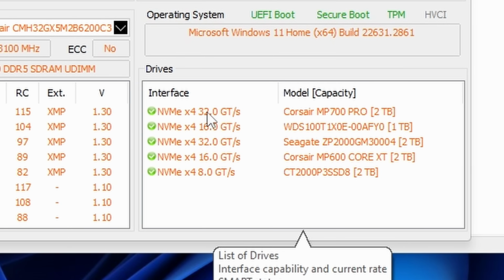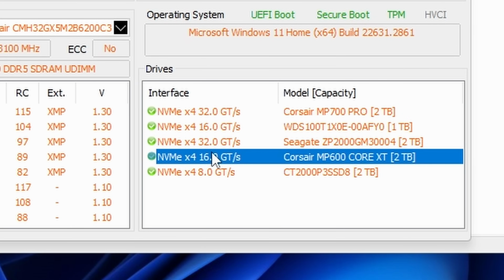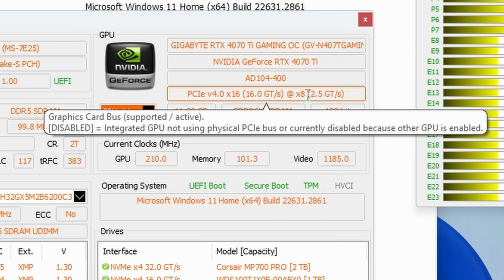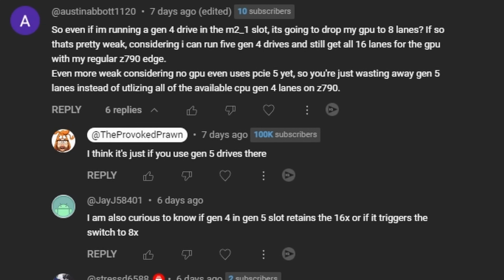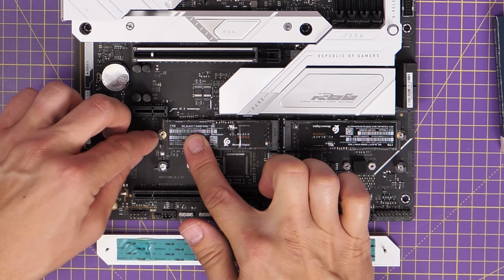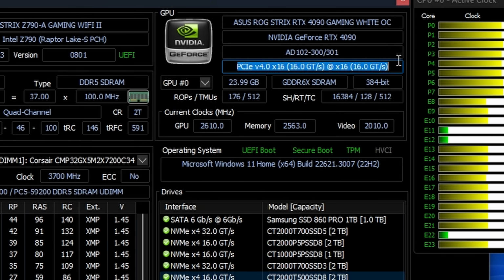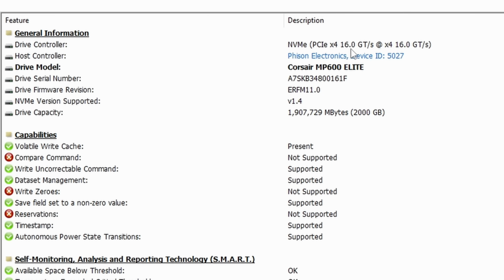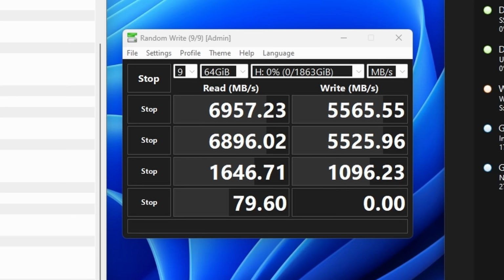Problems with NVMe SSDs and motherboards that you need to know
Prawn here showing the potential issues you might have with NVMe SSDs and the things to consider when installing them, but also things to check in Windows.

Amazon UK
Amazon FR
Amazon IT
Amazon DE
Amazon CA
Amazon AU

M.2 screws:
Amazon US
Amazon UK
Amazon FR
Amazon IT
Amazon DE
Amazon CA
Amazon AU

Features of the Corsair MP600 Elite:
PS5-compatible M.2 SSD storage expansion: Expand your PS5 storage capacity with a PCIe Gen4 x4 SSD that delivers up to 7,000MB/sec sequential read and 6,500MB/sec sequential write speeds, for phenomenal read, write, and response times.
High-speed PCIe Gen4 Performance: Leveraging PCIe Gen4 technology for maximum bandwidth, the MP600 ELITE delivers incredible storage performance.
Expand your console’s storage: Expand your console’s storage, fitting the needs of nearly any game library, whether you have four games or 40.
Gaming Made Faster: The MP600 ELITE exceeds all Sony PS5 M.2 performance requirements, so large game files load faster than ever, directly from the SSD.
Low-profile aluminium heatsink: The aluminum heatsink helps disperse heat and reduce throttling, so your SSD maintains sustained high performance right out of the box.

😍Special Thanks😍
to my YouTube members:
SirSpawnsALot, Meatykeyboard, Rawrr483,  Space Cannons, Mike S, Jason Morgan,  Starastin, McFarty, Kraken Tortoise,  Gaming Nomad, Jay Shank 007,
Beaster Bunny, Spandau Guy, Steve Patterson, Chris Thompson,  D Shaddix,
Hao Vo,  Scott Chappelle, Sotong, AuF5guy, Friendly Fire, Bhushan Mahesh Gandhi, Elbert McCormick, Fazu Battlecaster and you?

MANNINGTREE
CO11 9BE
United Kingdom